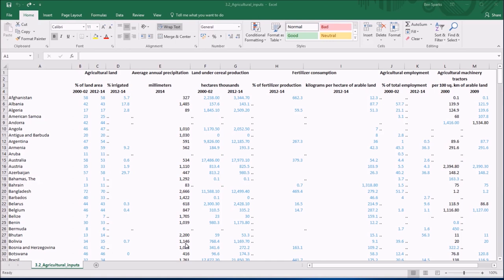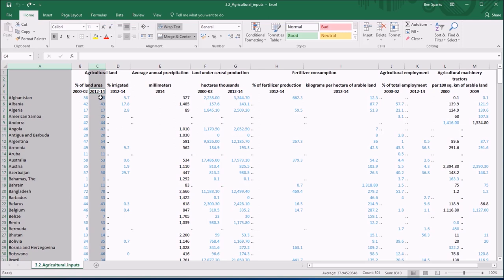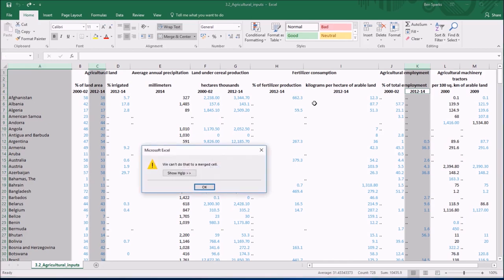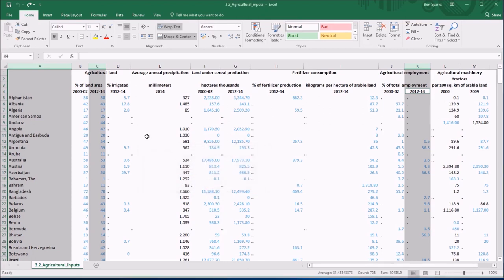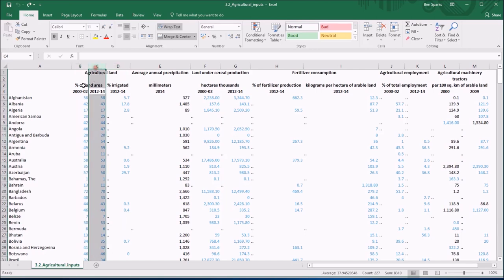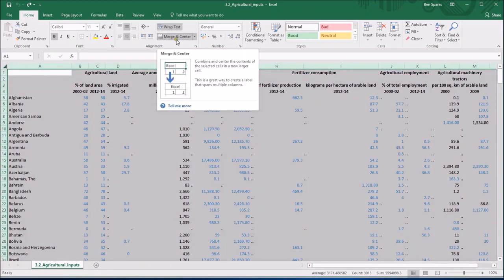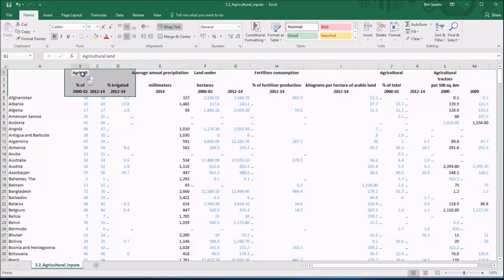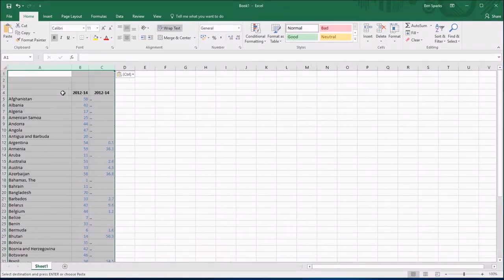2a Missing data: unmerging cells in Excel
This video explains how to grab data from a Large Data Sets which has some merged cells. Excel Office 365 is used (this is the same as Excel 2016) but these techniques should work in most spreadsheet packages.

You can download the data set used in this video via this